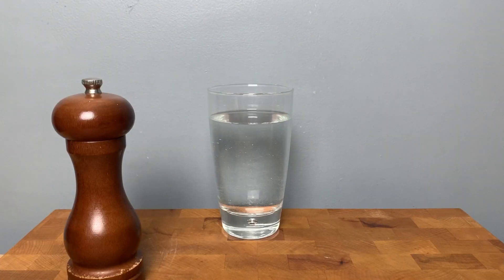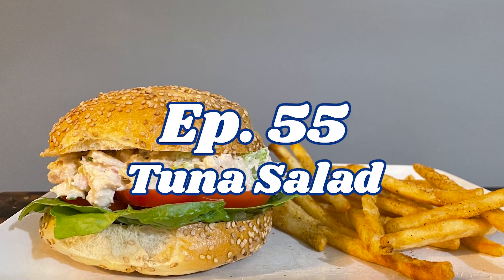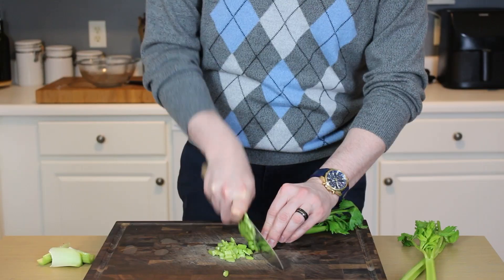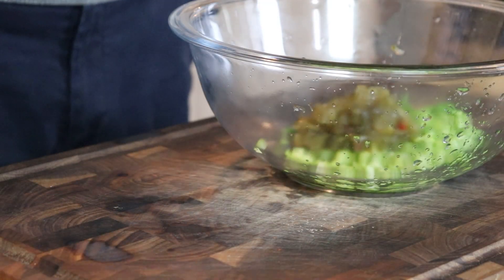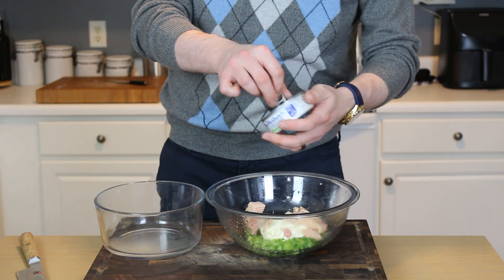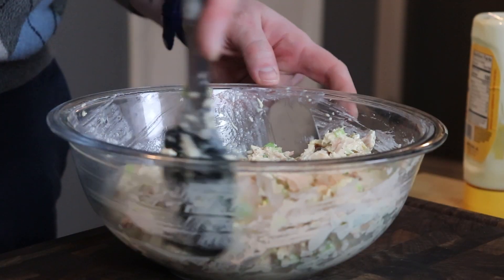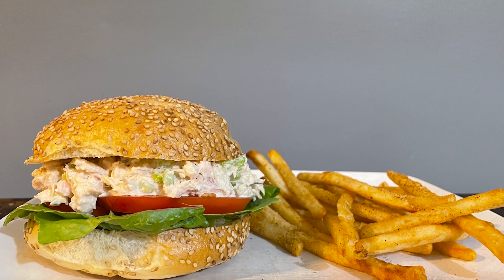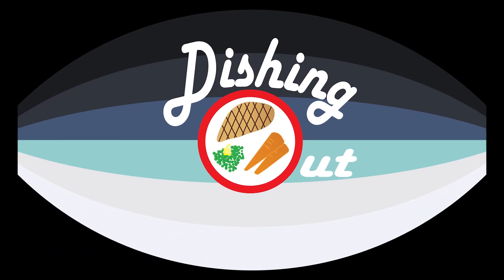Tuna Salad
When you don't care to dirty a pan or turn on the stove, a humble, flavorful tuna salad is a versatile, protein-rich lunch, dinner or snack!

Five in 25
Serves 4-6

Five Ingredients
4 ~five ounce cans of tuna in water
¾ cup mayonnaise (more or less to taste)
2 ribs celery, minced (about 1/3 cup)
Juice of half a lemon
2 T sweet or dill pickle relish

From the Pantry
1 T Dijon mustard

Mince the celery and add it to a large mixing bowl.  Drain the water from the canned tuna and add the tuna to the bowl.  Add ½ cup of mayo, lemon juice, pickle relish and mustard.  Season with salt and pepper and mix thoroughly, breaking up tuna as you mix.  Add more mayo, mustard, or relish if desired and refrigerate or serve immediately.

Serve on salads, sandwiches or with crackers as a snack.